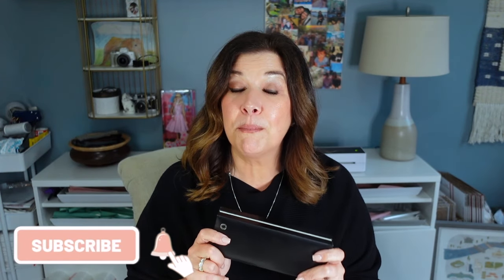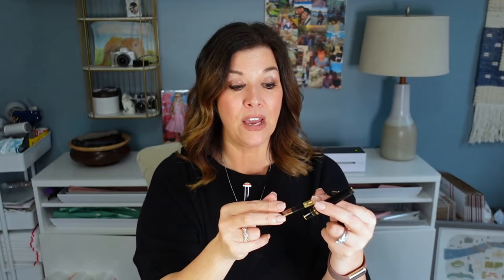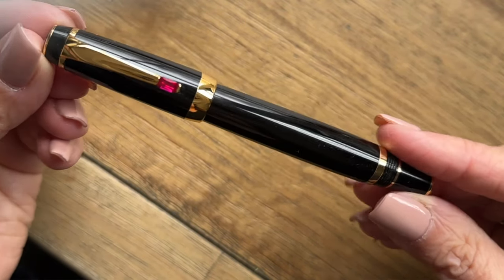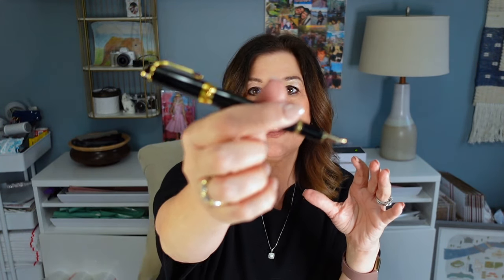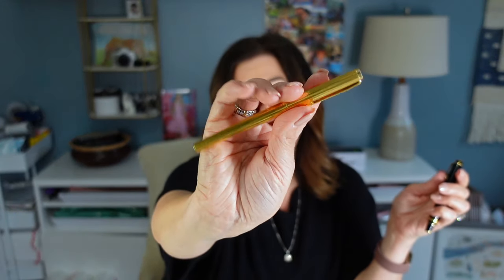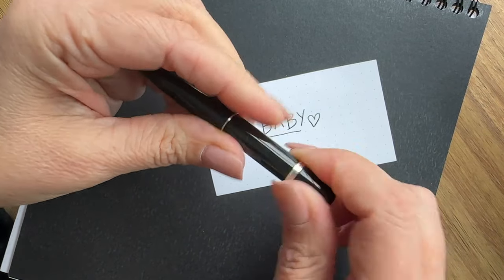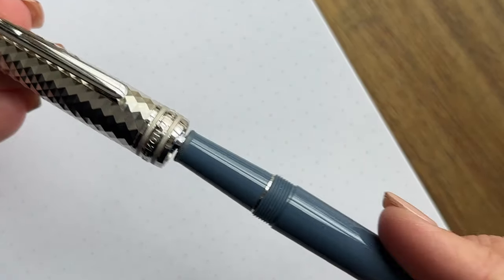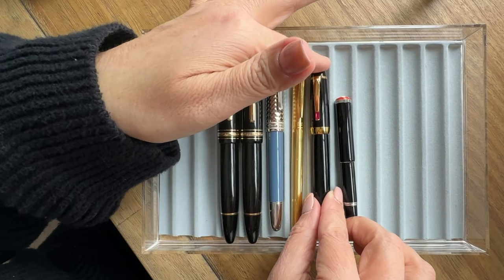Montblanc Boheme & my full Montblanc Collection NEW & Preowned Fountain Pens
I bought a Boheme for the second time...again it was not what I expected, but is it better??  Today I'll be sharing the story of my vintage Montblanc Boheme fountain pen as well as my entire Montblanc collection. I hope you enjoy it!

Excludes TWSBI, Esterbrook, & Sailor items